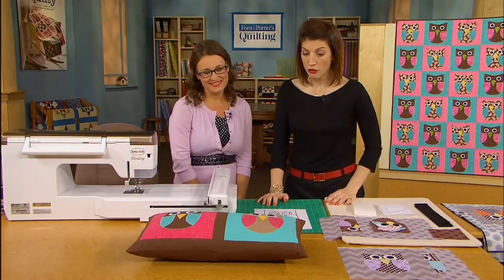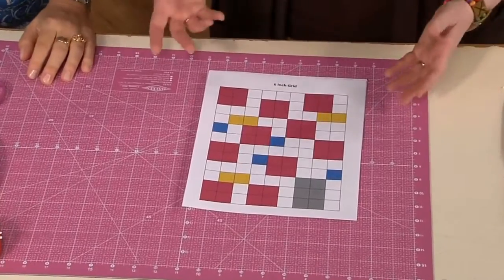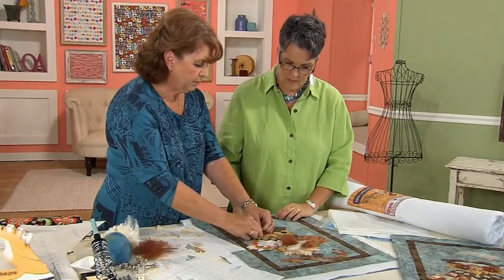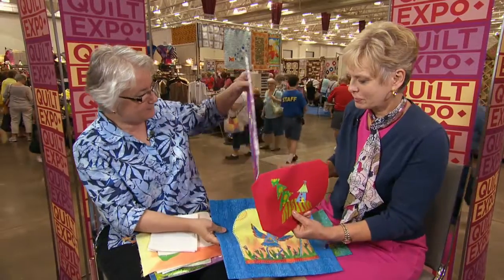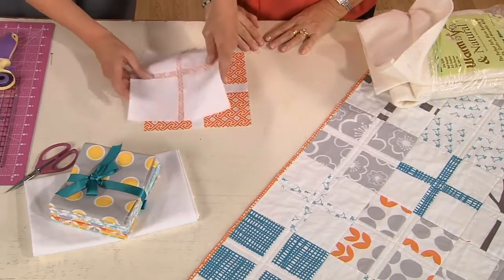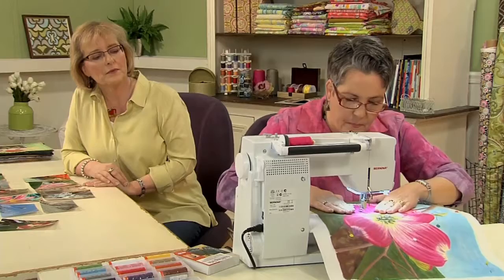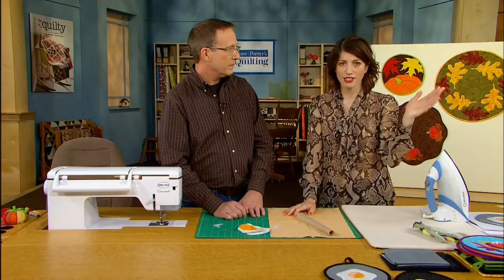Create's Fabric Arts All-Stars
Tune in to Create each day to watch creative fabric-arts shows, including Sewing With Nancy, Knitting Daily, Fons & Porter, and more!